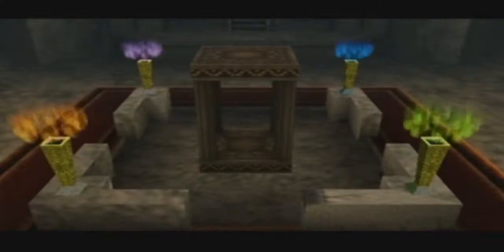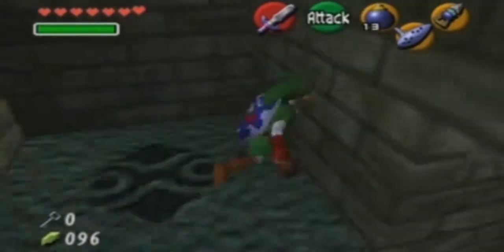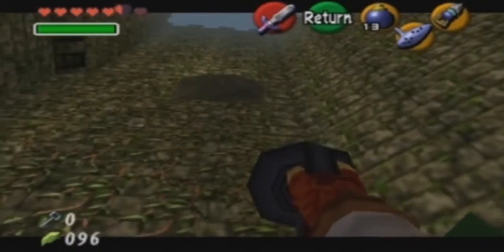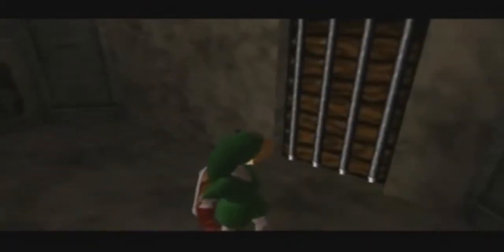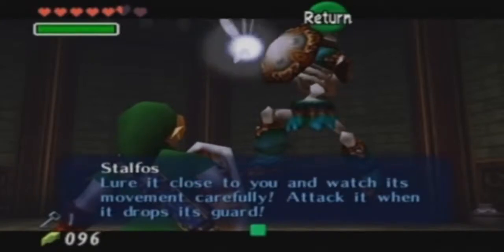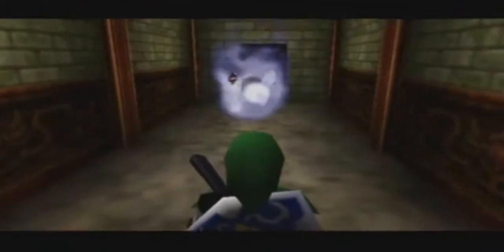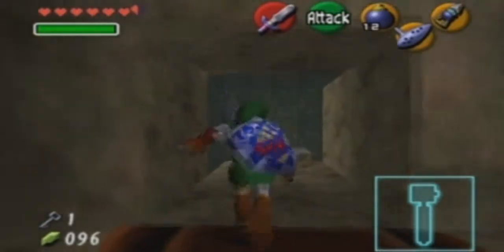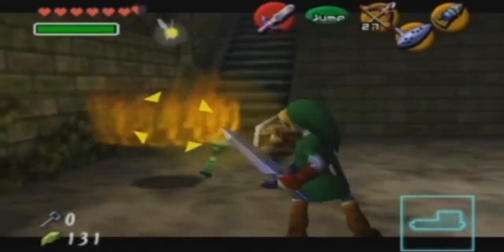Let's Play Ocarina Of Time! Episode 15 - The Poe Sisters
Hey all, here comes the Forest Temple! I absolutely love this place! From the music, to the concept (the poe sisters) to the introduction of keys (both small and big). Am I the only one who loves the colour of the big key treasure chests? So much more interesting than the usual brown.
Oh, I should probably mention that we find the inventory item that'll be really useful throughout the dungeon (and more!).